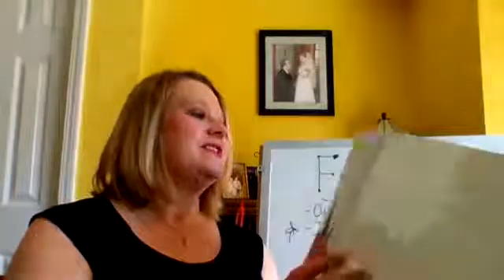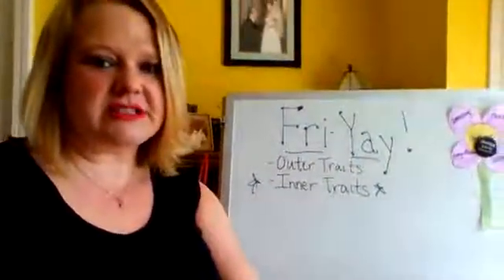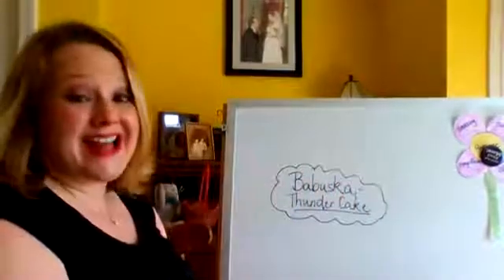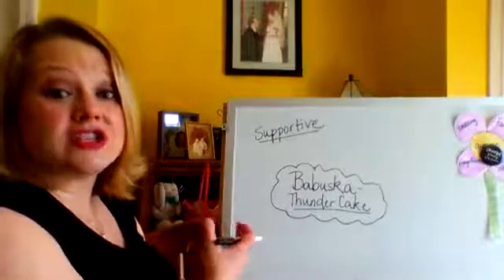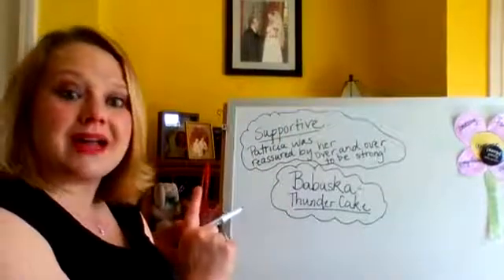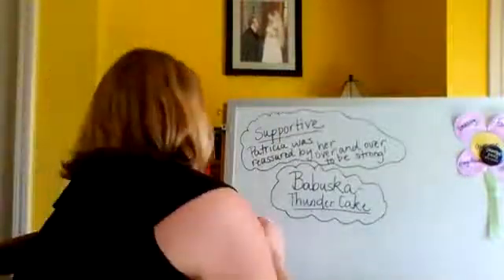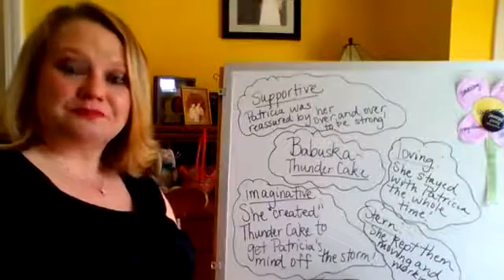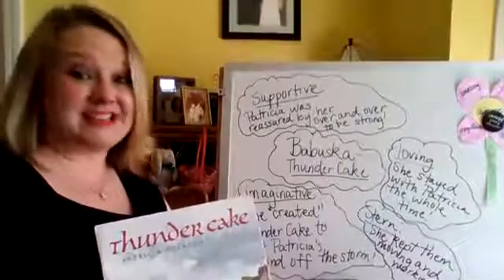Lesson 8: Character Traits!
Learn how you can make a character map and support it with details from the text!